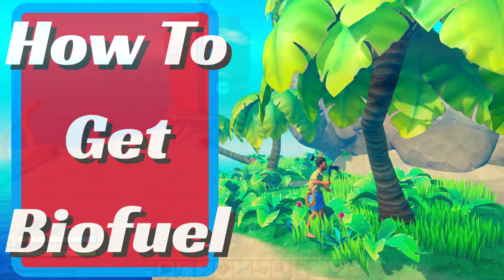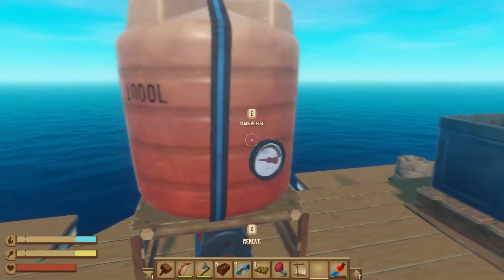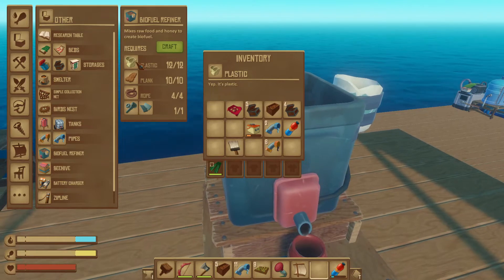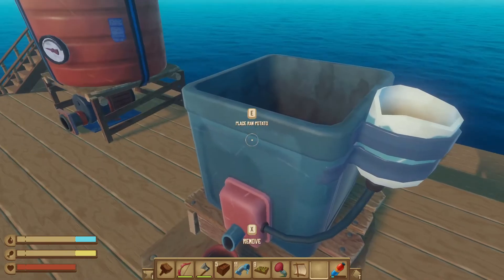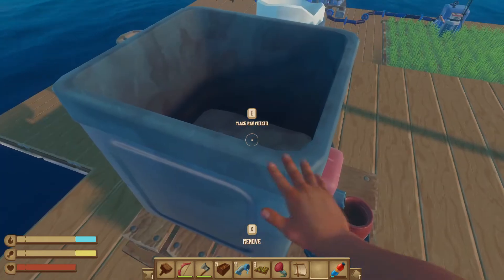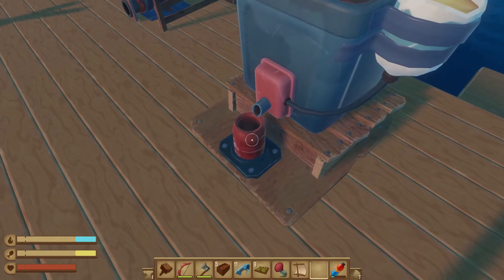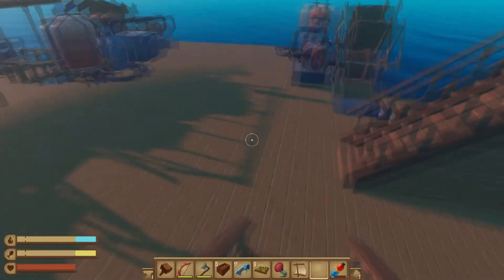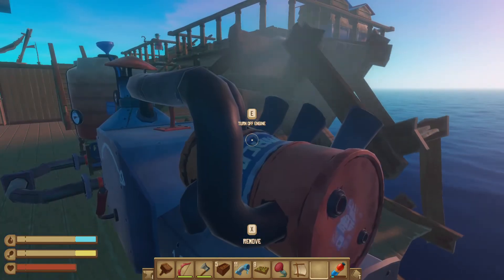How To Get Biofuel - Raft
What you need to do to How To Get Biofuel In Raft. A Guide and location for How To Get Biofuel on Raft